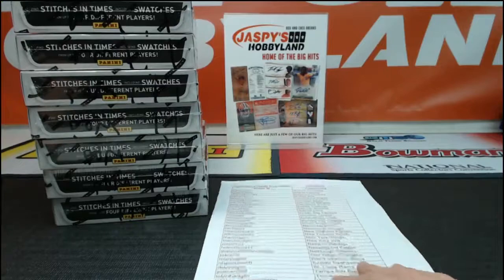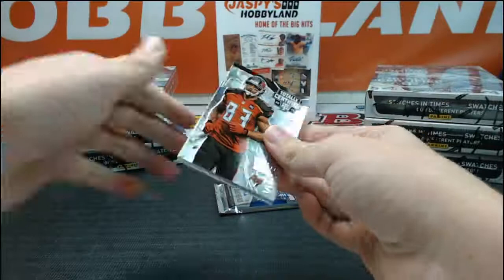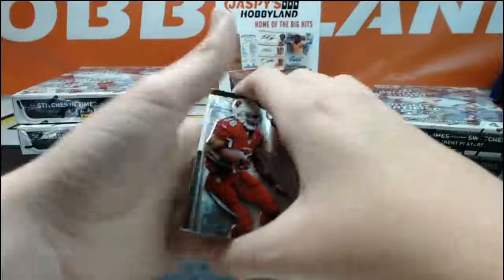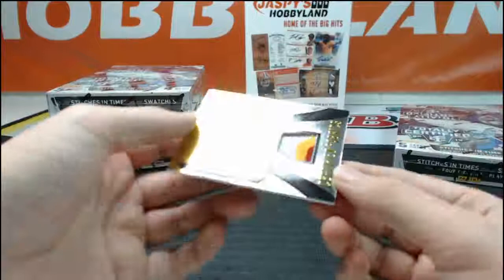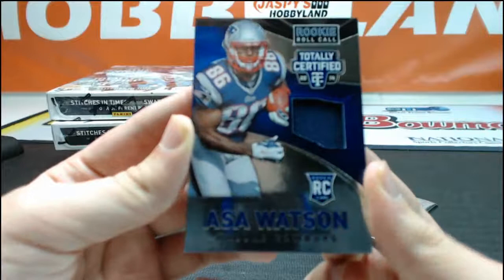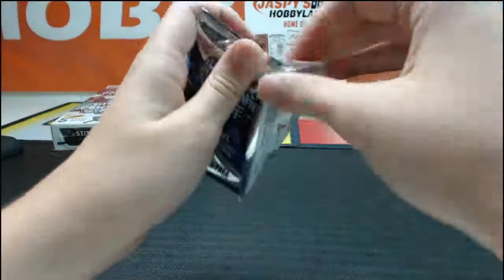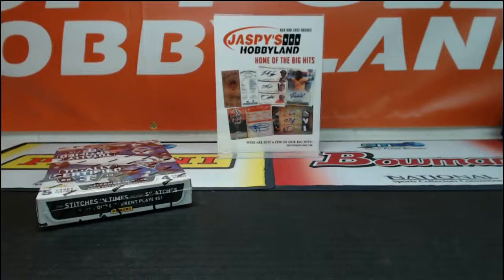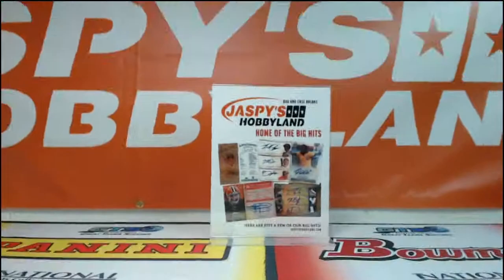2014 Panini Totally Certified Football #2